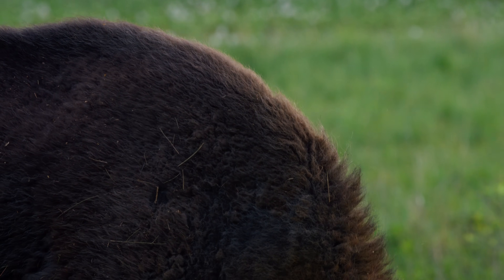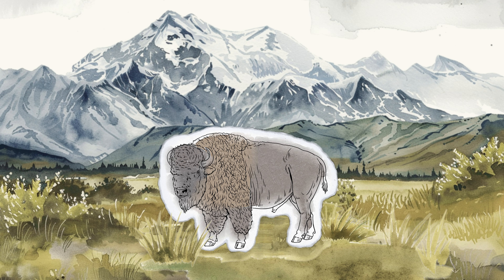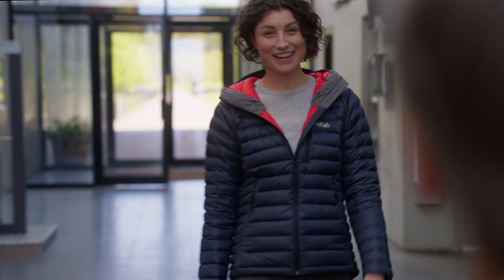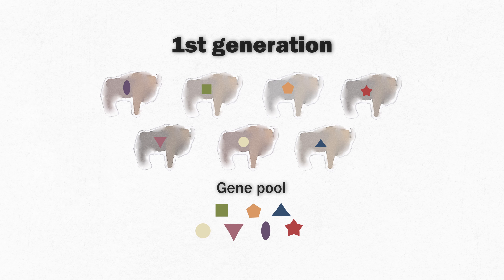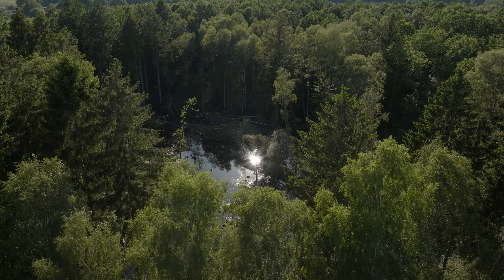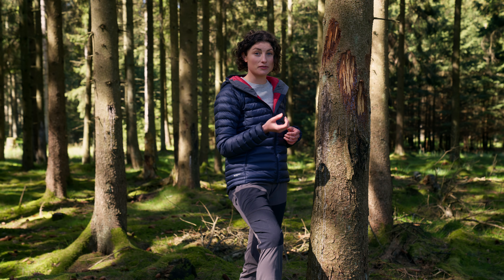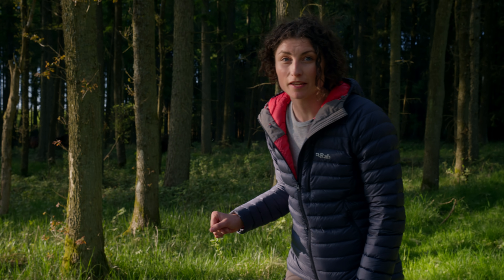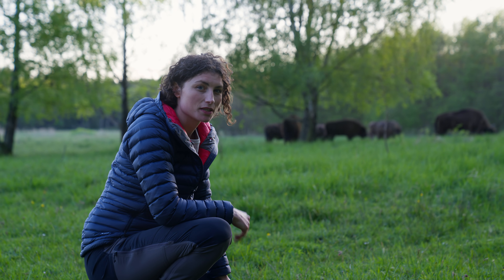Reclaiming the wild: Restoring Europe's bison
🦬 In General:
For your own safety and to avoid disturbing the animals, always maintain a distance of at least 100 meters from wild living bison unless you are supervised by a professional.

🔍 Scientific:
To simplify a complex matter, this film focuses solely on the lowland European bison (Bison bonasus bonasus), one of the two subspecies of European bison, and the one currently found on Bornholm.

The Caucasian bison (Bison bonasus caucasicus) went extinct in the wild in 1927, with the last purebred individual dying in captivity in 1937. Today’s lowland-Caucasian bison descend from 12 founder animals of both Caucasian and lowland heritage.

As of 2024, the bison on Bornholm inhabit a 200-hectare area. This enclosure is set to be expanded to 1,100 hectares in the coming years.

🎥 Equipment:
- Camera: Sony Burano
- Lenses: Sony 24-70mm, 70-200mm, 200-600mm
- Drone: DJI Mavic 3